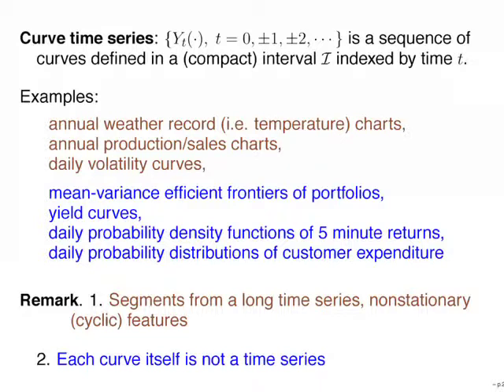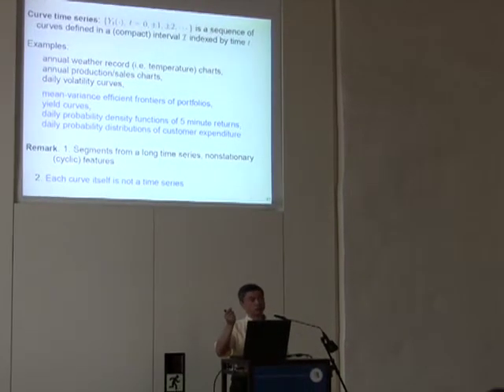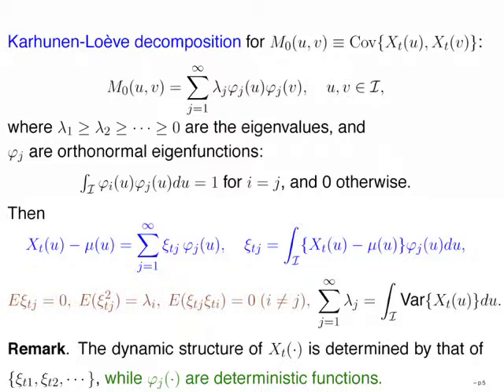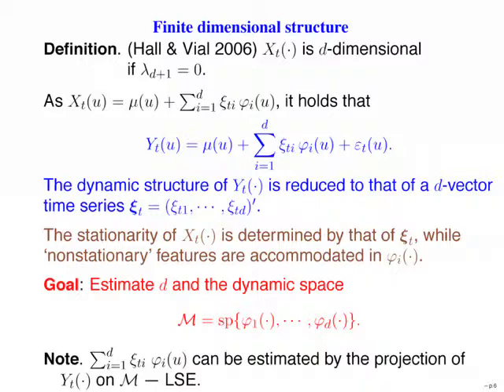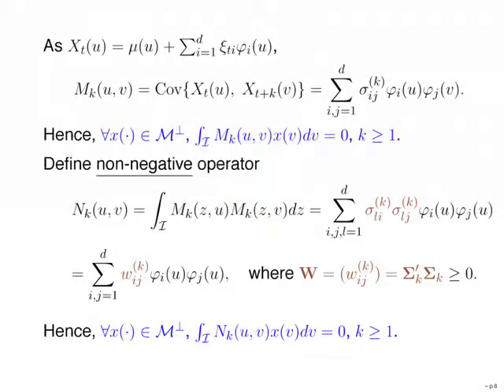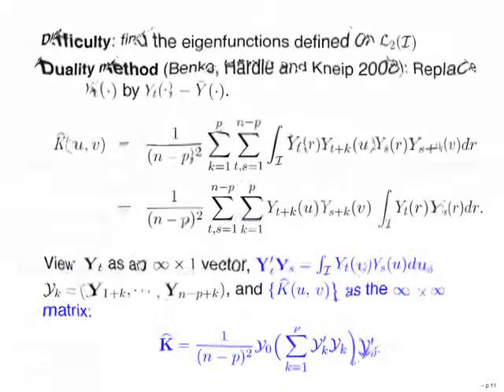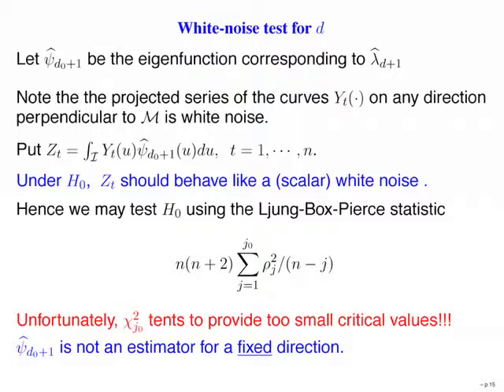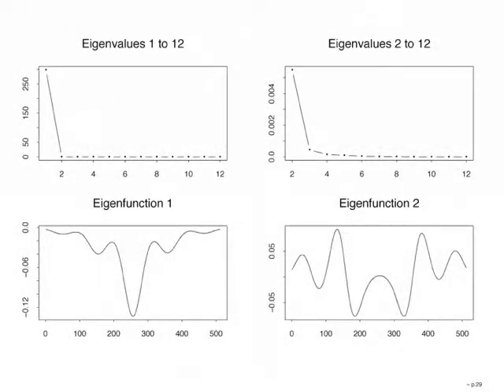Chinese Week 2010: Qiwei Yao